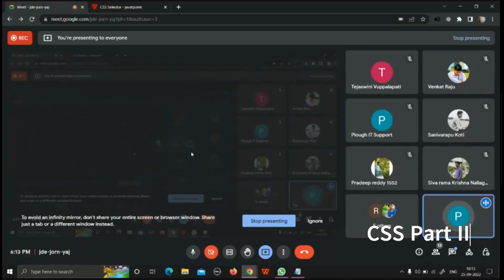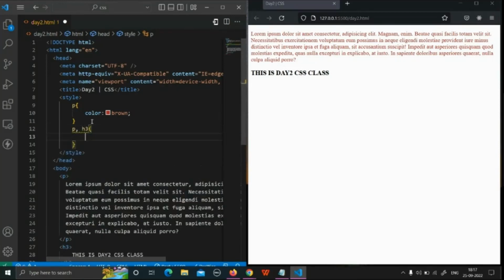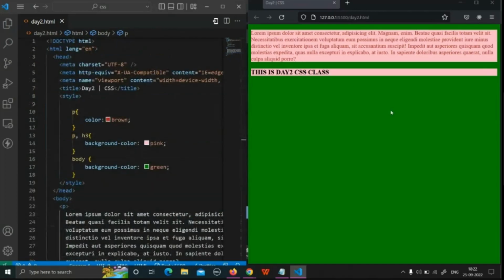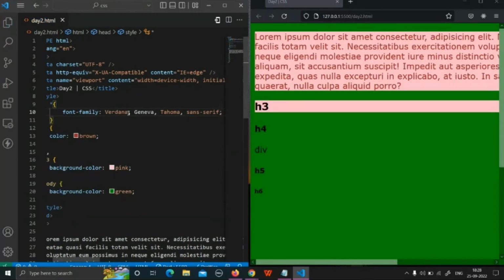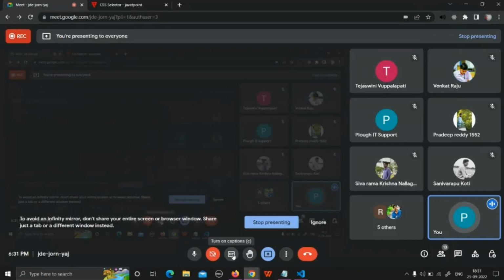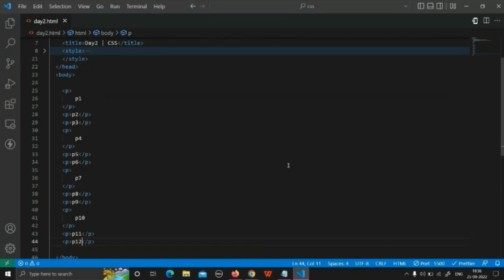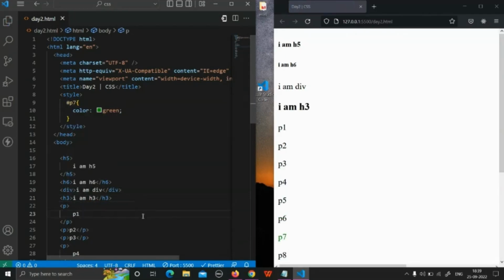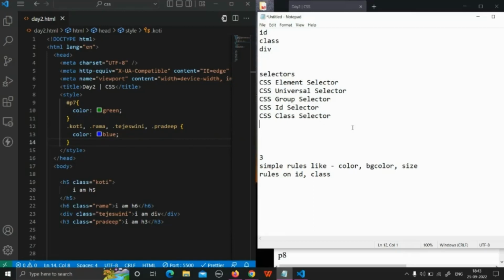PloughIT | Web development | CSS Part - 2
CSS tutorial by Vimal Keerthi,
Technical Expert, PloughIT Solutions

The CSS Selectors are used to style your desired  HTML elements.

Some of the basic CSS Selectors are:-

-Element Selector
-Id Selector
-Class Selector
-Universal Selector
-Group Selector

2:00 internal CSS
08:05 Universal Selector
12:40 Element Selector
13:30 Group Selector
14:50 Introduction to ID and Class Selectors
18:30 ID selector
22:05 Class Selector